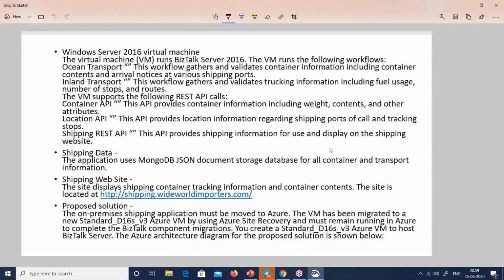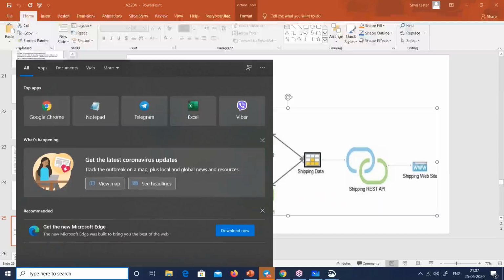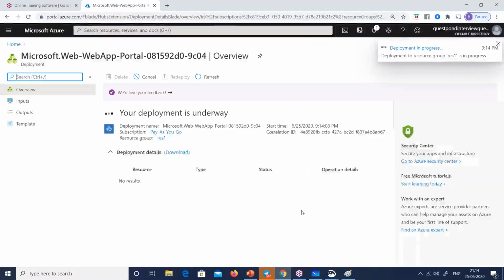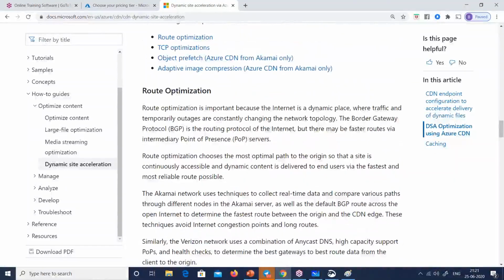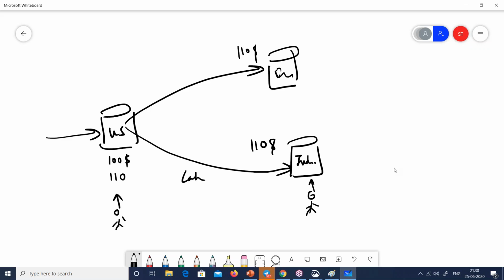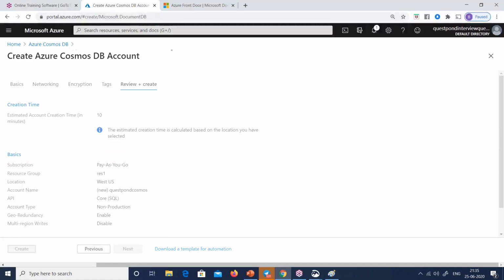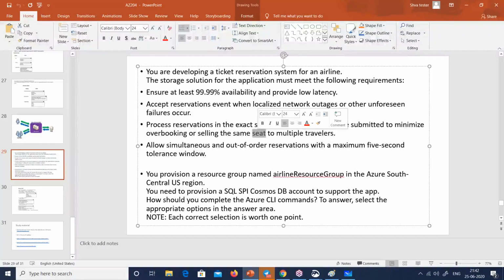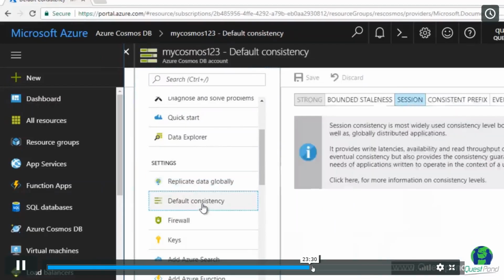Lab 6 CDN case study question on Dynamic acceleration 25th June 2020